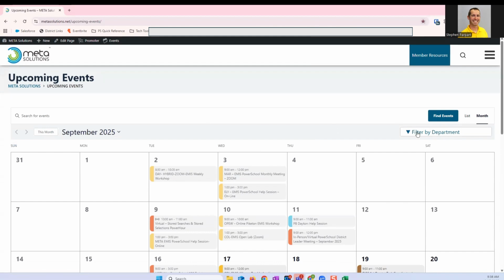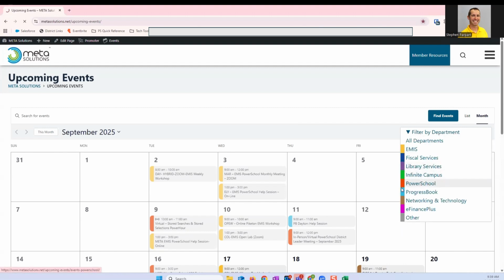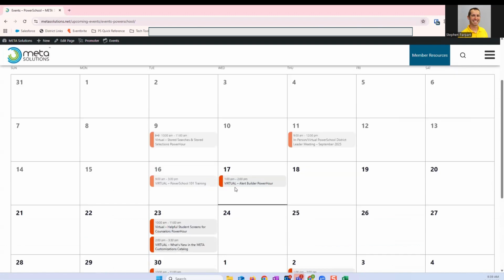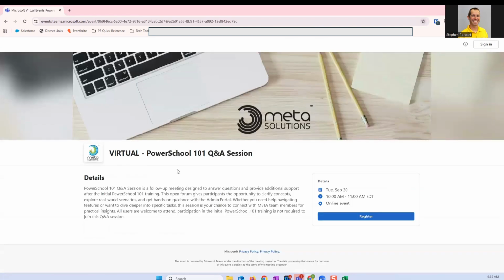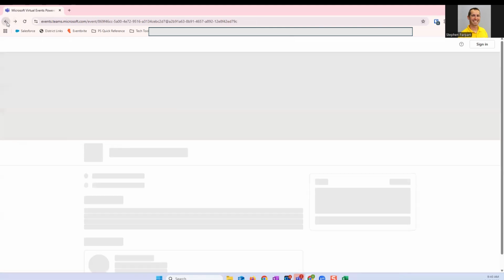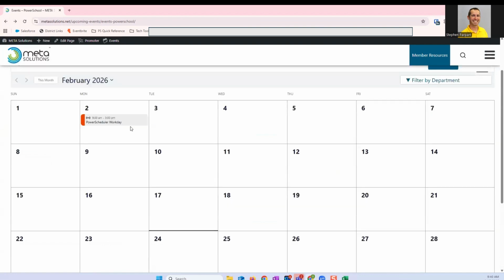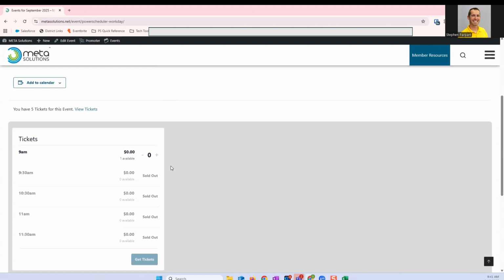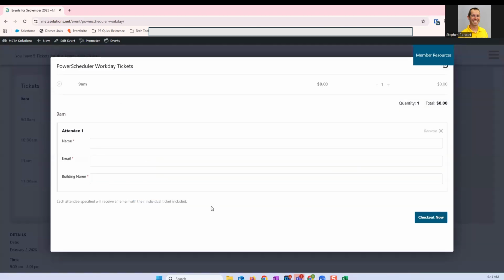Register for a META PowerSchool training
This video walks our customers step by step through how to register for one of our trainings or workdays. There is also a step sheet with screen shots in our documentation.